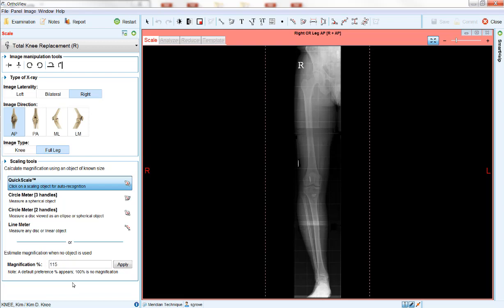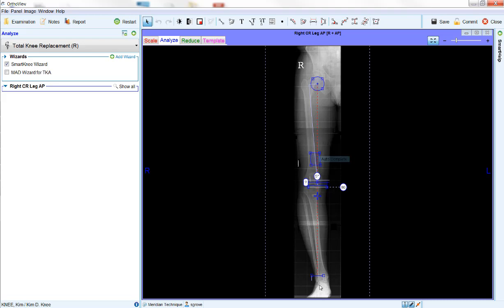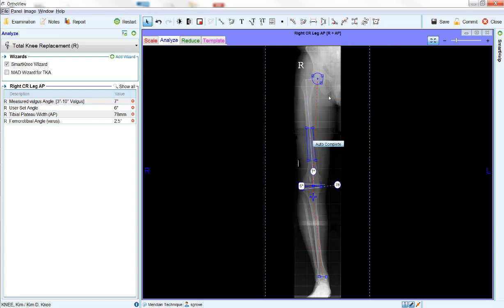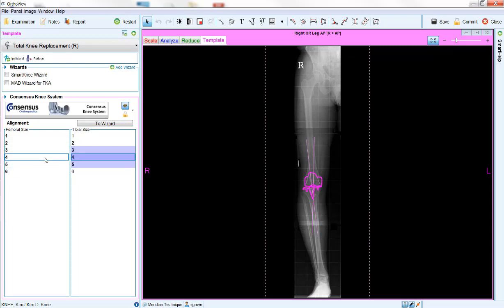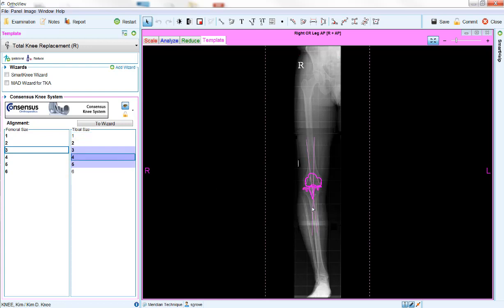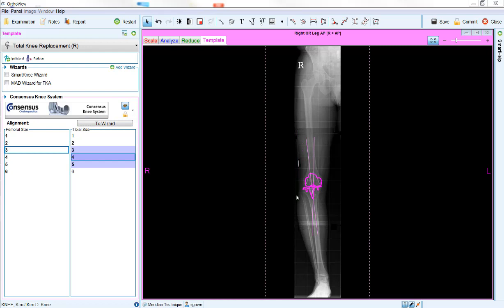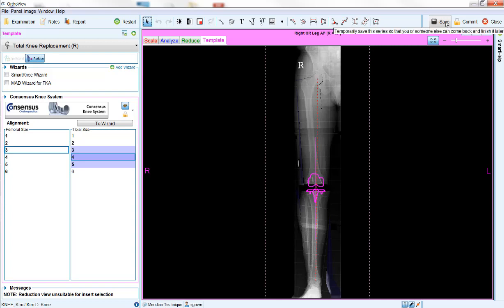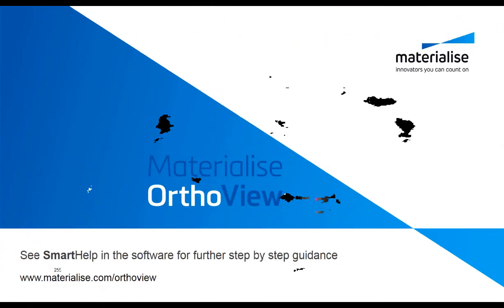Total Knee Planning on a Full leg AP Image | Materialise Medical